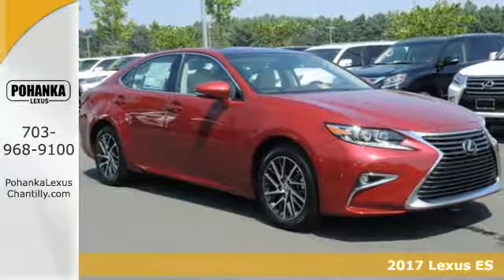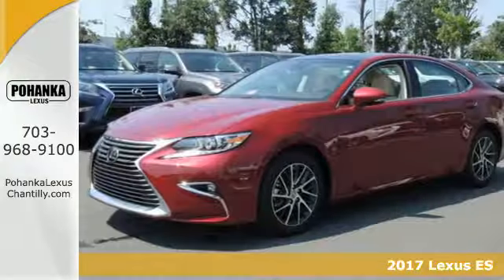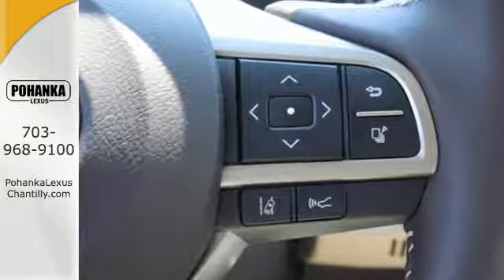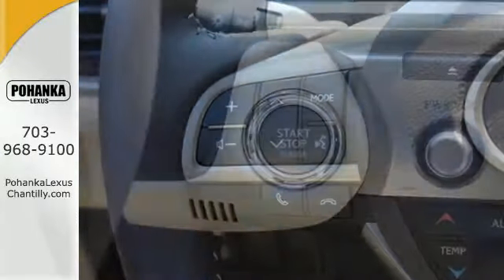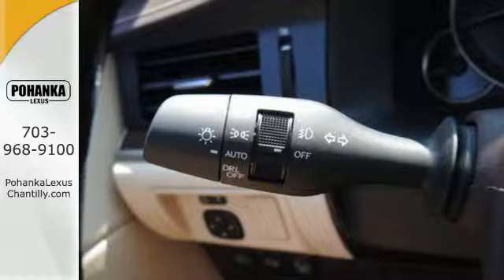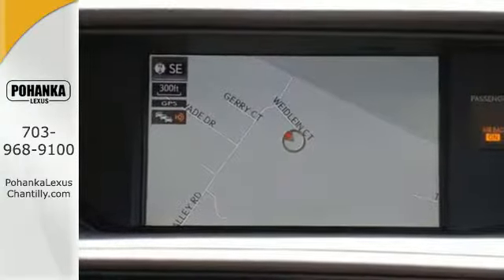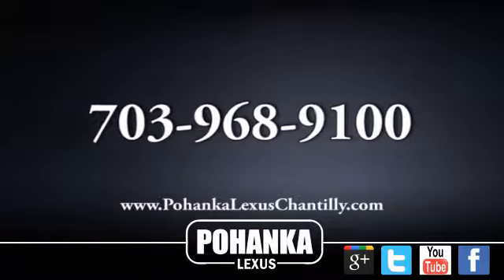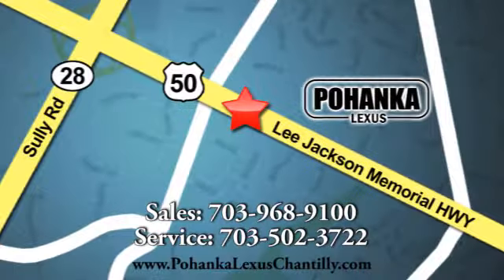New 2017 Lexus ES Chantilly Dale City VA DC, MD ESHU68972 - SOLD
Year: 2017
Make: Lexus
Model: ES
Trim: ES 350 FWD
Engine: 3.4 L V6 Cyl.
Color: RED
Interior: PARCH
Stock #: ESHU68972
VIN: 58ABK1GG8HU068972

Address:
13909 Lee Jackson Memorial Hwy